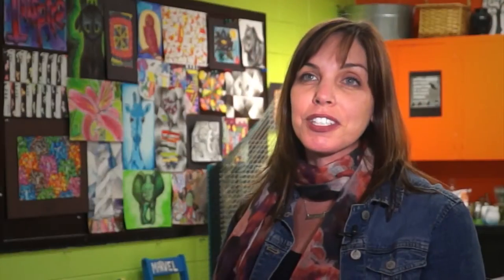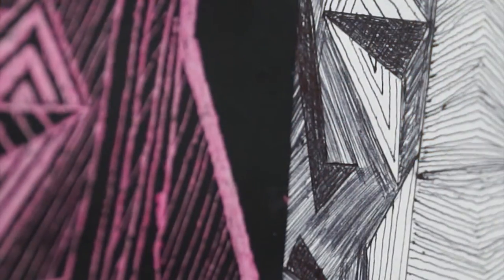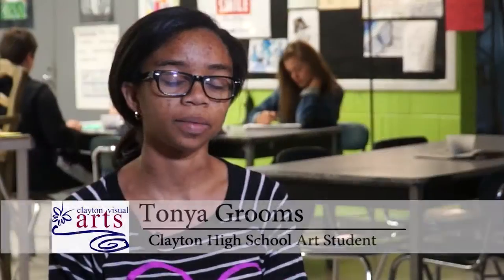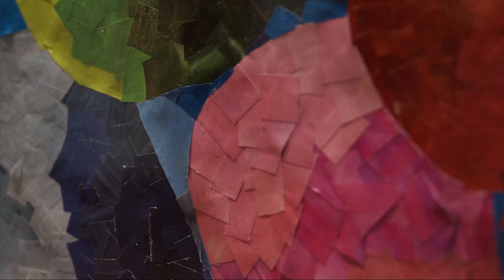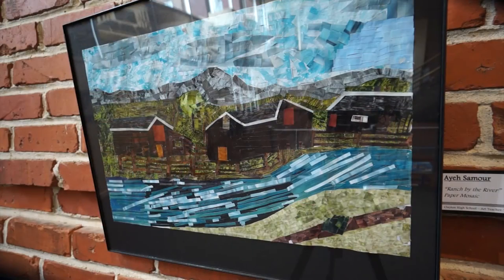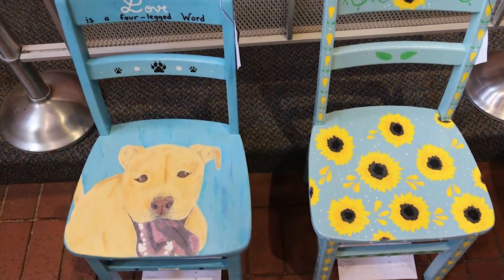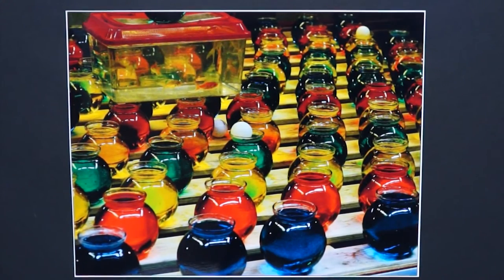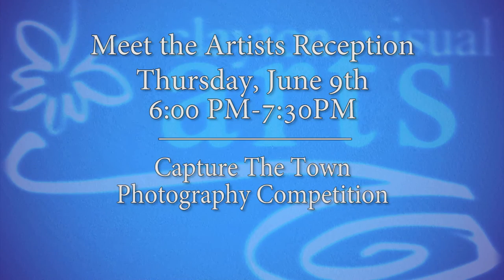Art @ The Clayton Center-May 2016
This month Clayton Visual Arts is showcasing the artwork of students from Clayton High School. Come to The Clayton Center at 111 East Second Street in Downtown Clayton through the end of the month to see this great artwork for yourself. For more on Clayton Visual Arts and to see other artist interviews, visit claytonvisualartsnc.org.